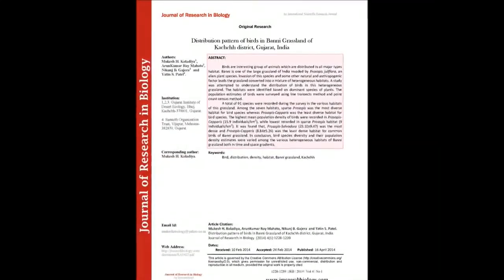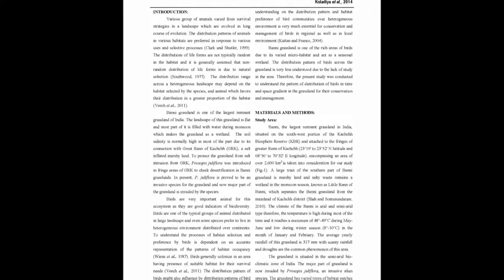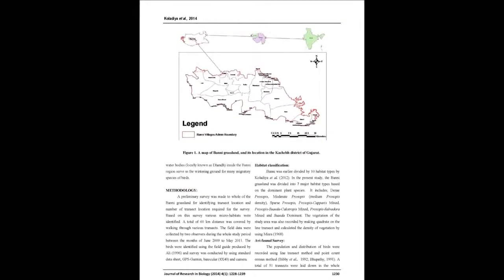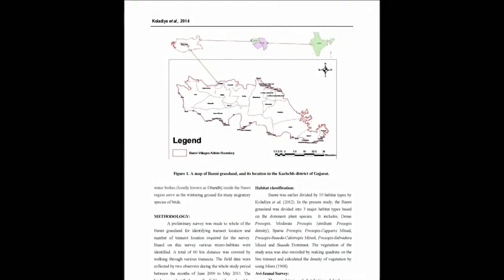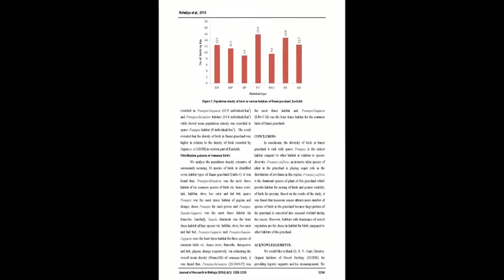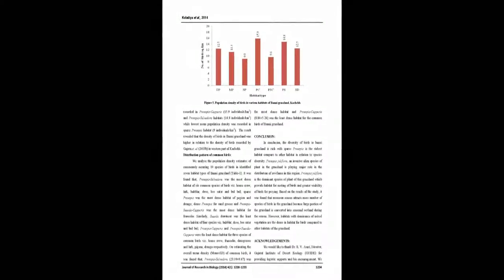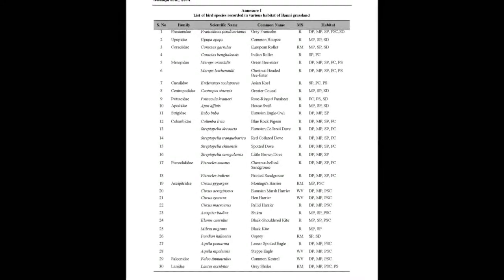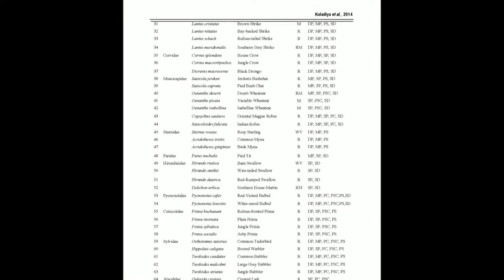Distribution pattern of birds in Banni Grassland of Kachchh district, Gujarat, India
The article entitled “Distribution pattern of birds in Banni Grassland of Kachchh district, Gujarat, India“ was published by Mukesh H. Koladiya, ArunKumar Roy Mahato, Nikunj B. Gajera and Yatin S. Patel in the “Journal of Research in Biology”: Volume 4, Issue 1 at pages (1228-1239).

The summary of this article goes on as follows,

Birds are interesting group of animals which are distributed in all major types habitat. Banni is one of the large grassland of India invaded by Prosopis juliflora, an alien plant species. Invasion of this species and some other natural and anthropogenic factor leads the grassland converted into a mixture of heterogeneous habitats. A study was attempted to understand the distribution of birds in this heterogeneous grassland. The habitats were identified based on dominant species of plants. The population estimates of birds were surveyed using line transects method and point count census method.

A total of 91 species were recorded during the survey in the various habitats of this grassland. Among the seven habitats, sparse Prosopis was the most diverse habitat for bird species whereas Prosopis-Capparis was the least diverse habitat for bird species. The highest mean population density of birds were recorded in Prosopis- Capparis (15.9 individuals/km2), while lowest recorded in sparse Prosopis habitat (9 individuals/km2). It was found that, Prosopis-Salvadora (23.10±9.47) was the most dense and Prosopis-Capperis (8.84±5.26) was the least dense habitat for common birds of Banni grassland. In conclusion, bird species diversity and their population density estimates were varied among the various heterogeneous habitats of Banni grassland both in time and space gradients.

You may also publish your research articles with us with good per review and elite standards. for further details.